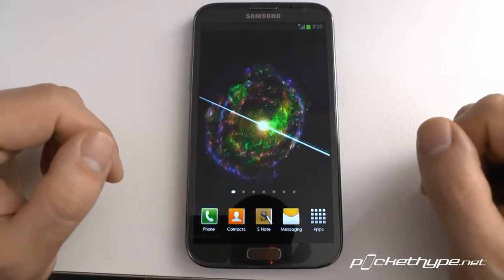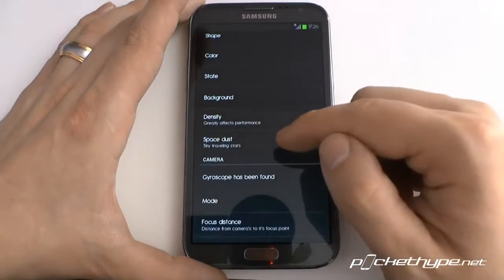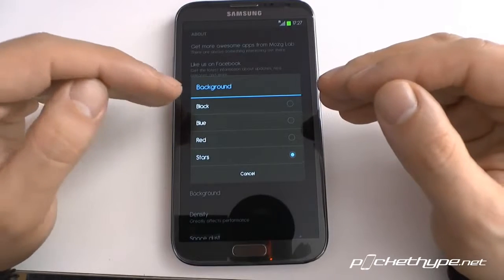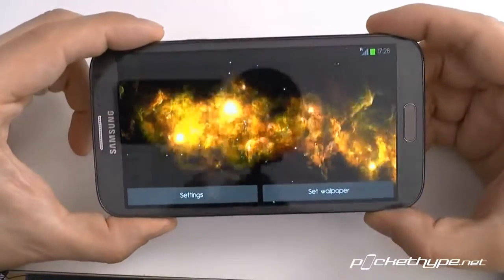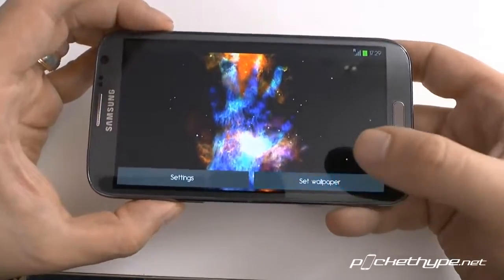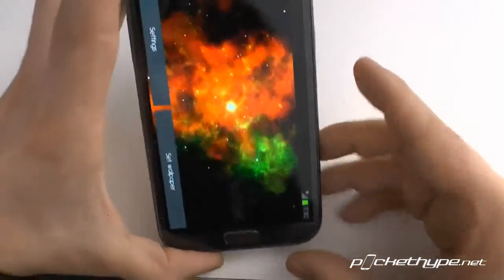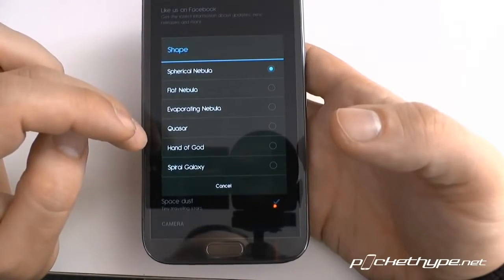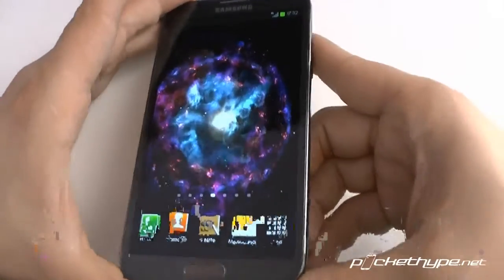Deep Galaxies HD